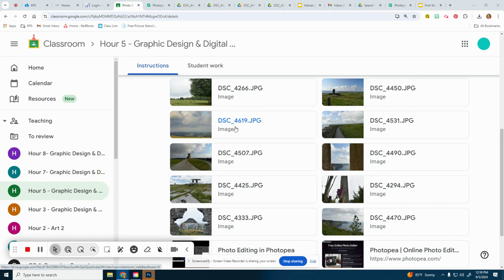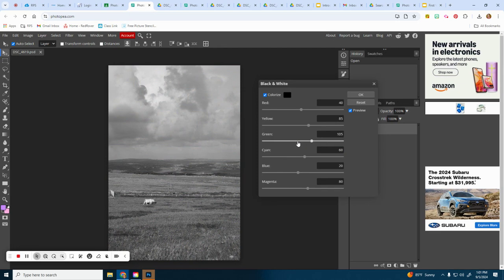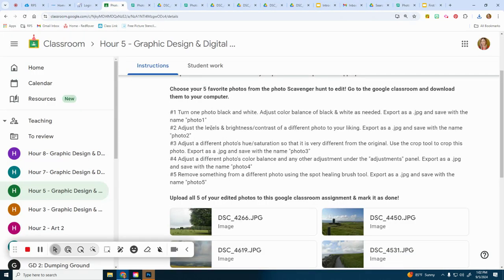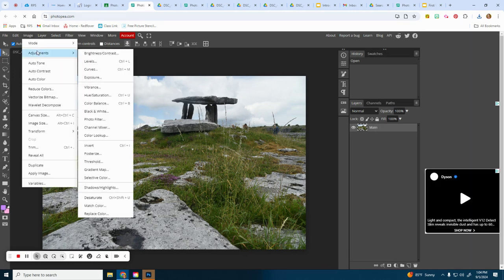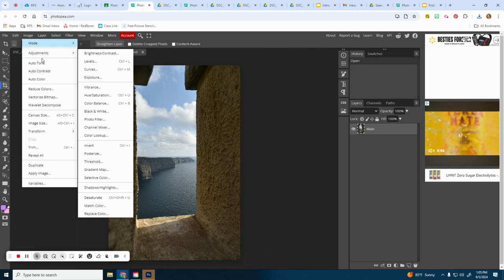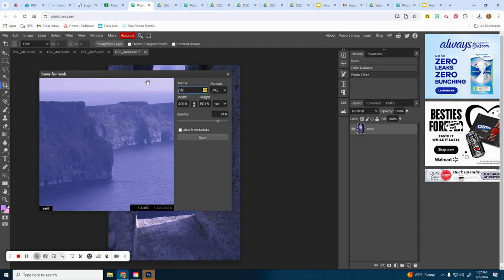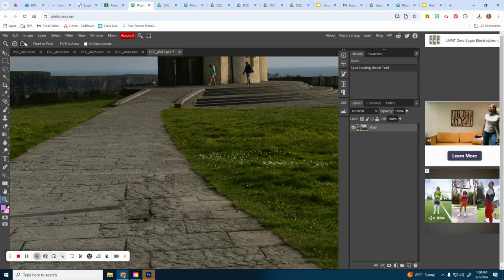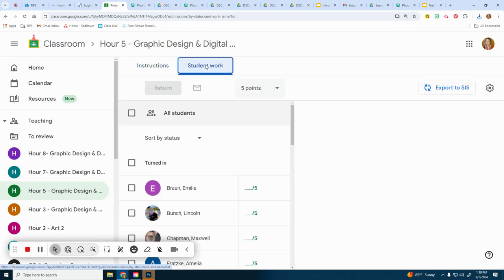Photo Editing in Photopea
Learn how to do some photo editing in the free online program Photopea. You will learn how to do different adjustments such as making a photo black & white and adjusting colors using hue/saturation. You will also learn how to use the spot healing brush to remove parts of an image.